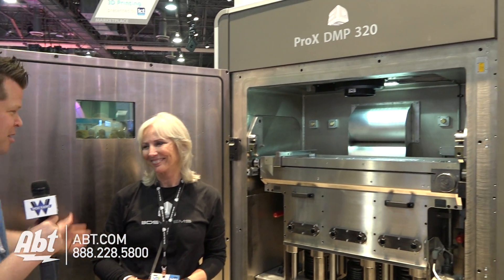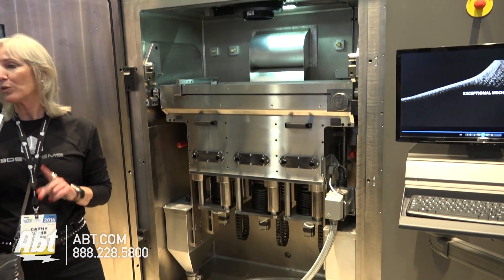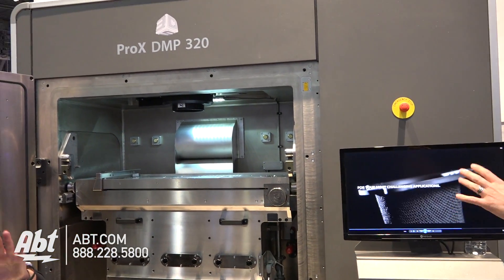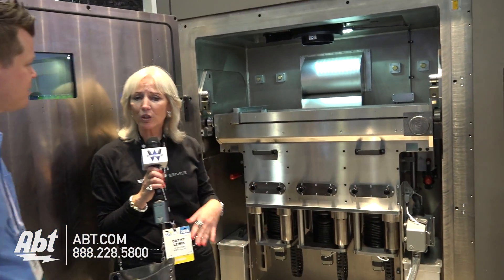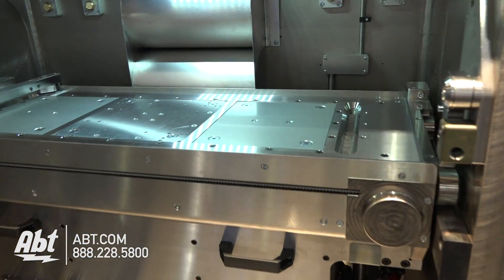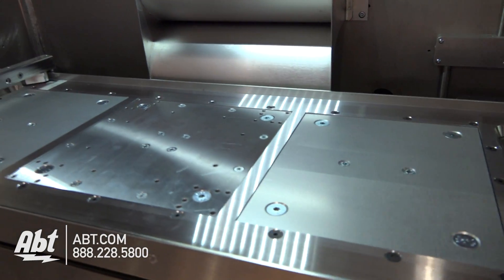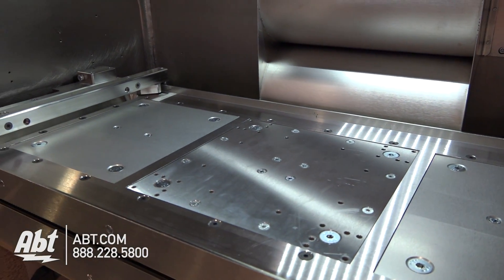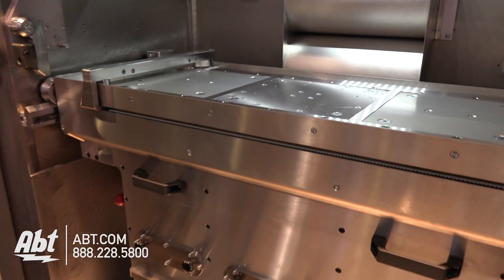3D Systems ProX DMP 320 Metal 3D Printer - Abt CES 2016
3D Systems ProX DMP 320 Metal 3D Printer brings reliability and repeat-ability to production-level Direct Metal Printing with ProX 320 3D Printer revealed at CES 2016. For more content visit blog.abt.com today!